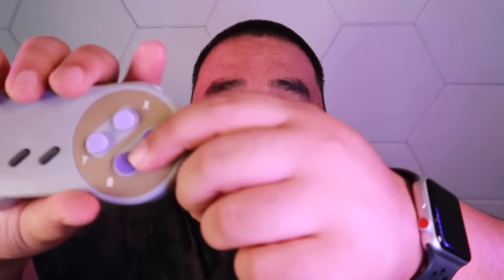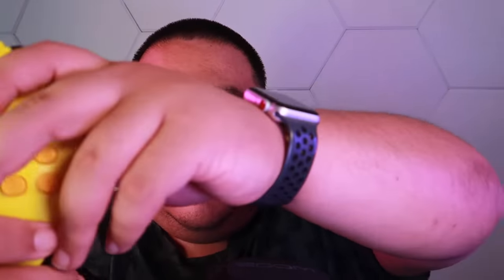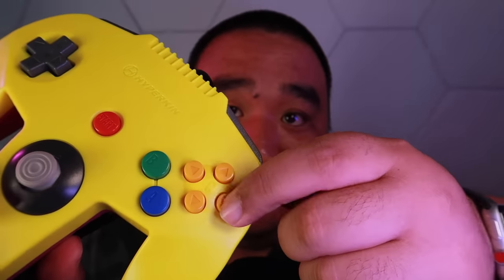ASMR | Gaming Controller Sounds 🎮 (Button Clicking and MORE)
Thank you all so much for being here! This is one of the most highly requested videos ever and I finally did it. This was so much fun to make and I think I got some really relaxing sounds in this one. It was cool to get these and walk down memory lane. I really hope you all enjoy this one! Again thank you for being here! ENJOY!